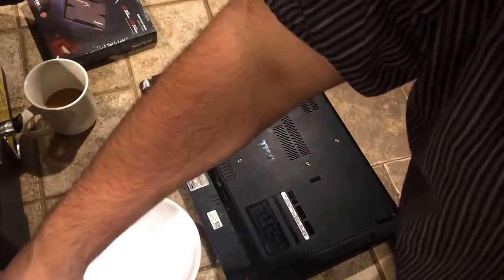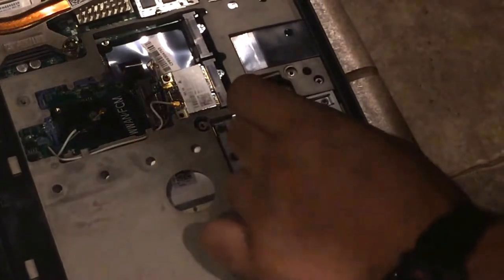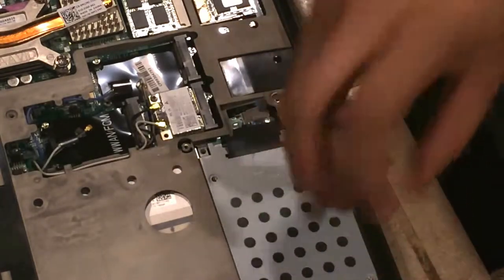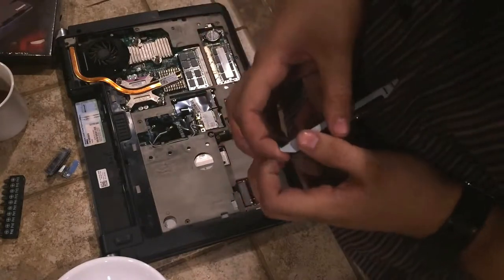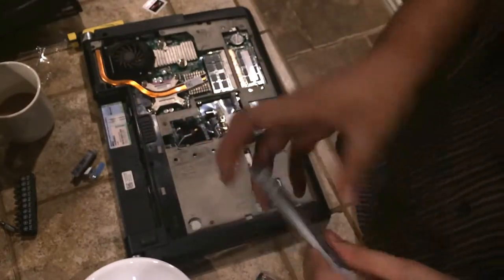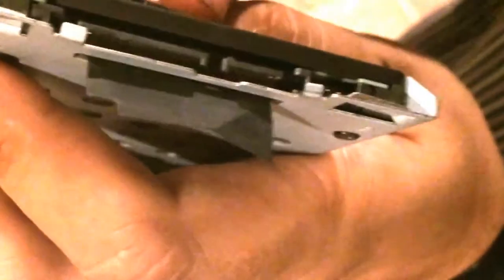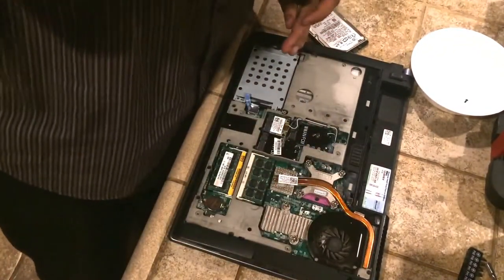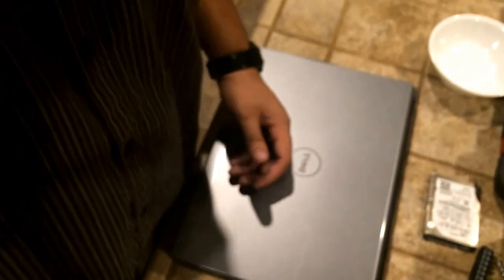Dell Studio 1537 Hard Drive Fix/Replacement/Upgrade Installation & How To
Hard Drive I used & Recommend
This is a quick fix and installation guide for the hard drive on the Dell Studio 1537 and I am using a Kingston HyperX SSD to do a direct swap.
Hard Drive I recommend (KingstonHyperX)
Computer Repair kit I Recommend
T9600 Processor Upgrade